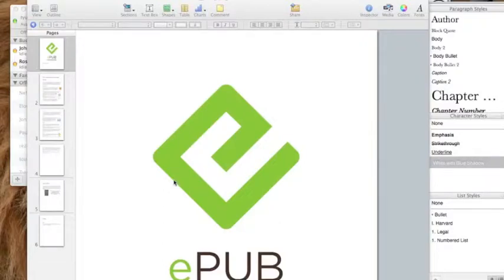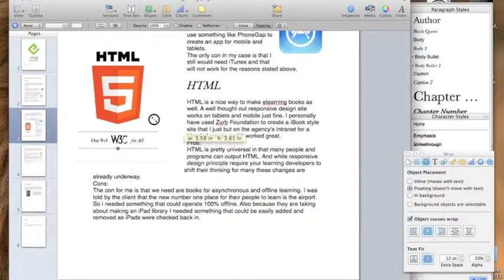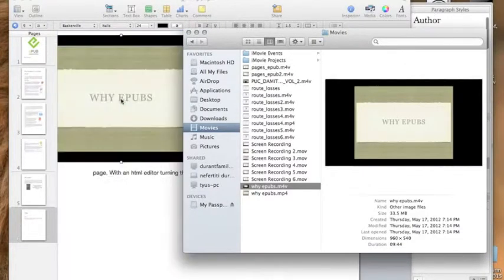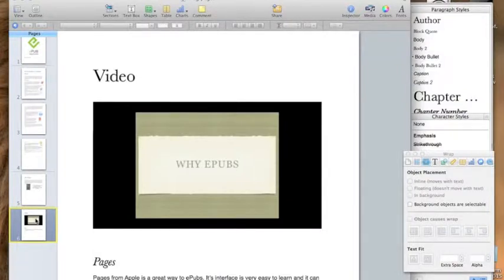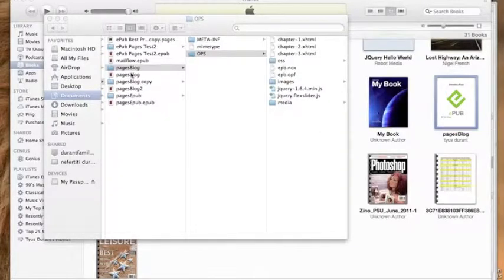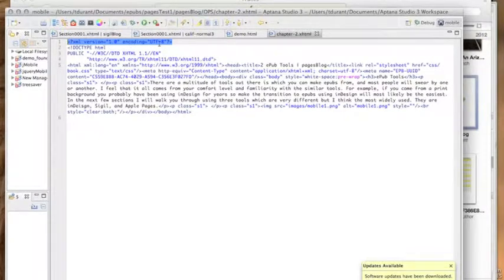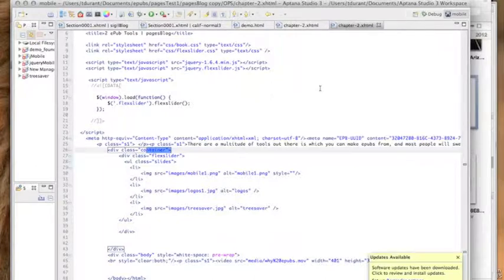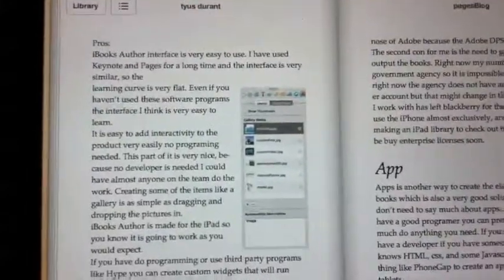Creating interactive ePubs with Pages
Creating interactive or enhanced ePubs using Pages and an html editor.